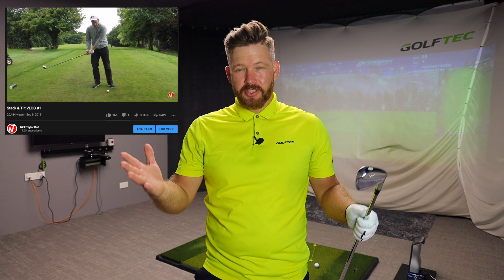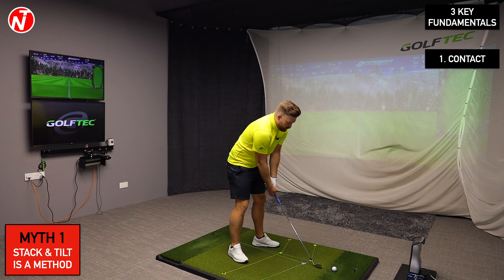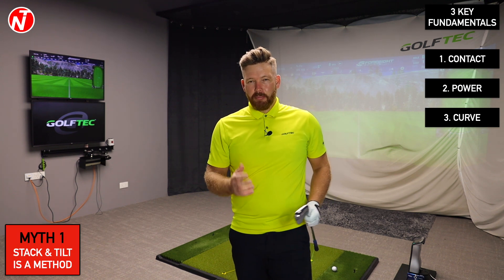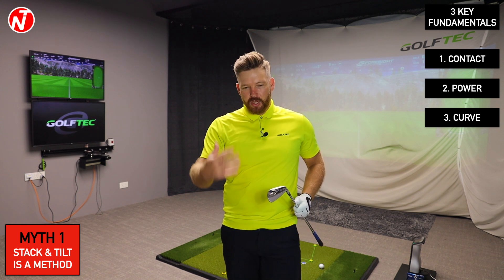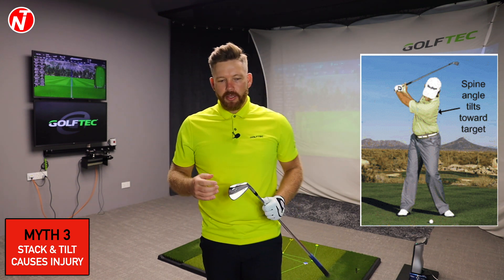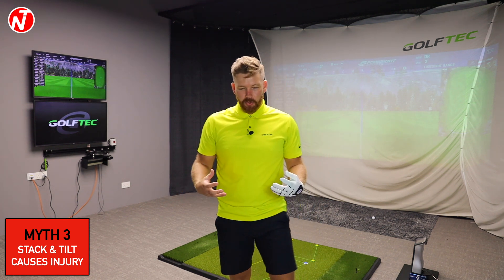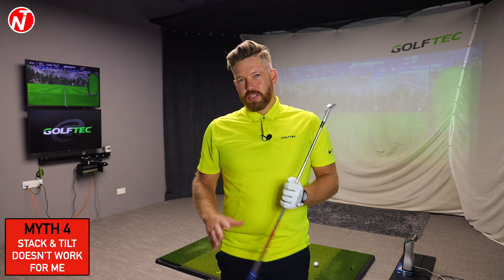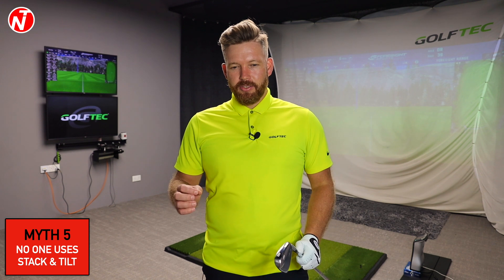5 MYTHS OF STACK & TILT | GOLF TIPS | LESSON 174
Nick Taylor authorised Stack and Tilt and GOLFTEC instructor discusses 5 myths on the Stack and Tilt golf swing..

MYTH 1 - Stack & Tilt is a method

MYTH 2 - Can't use driver with Stack & Tilt

MYTH 3 - Stack & Tilt causes injury

MYTH 4 - Stack & Tilt doesn't work for me

MYTH 5 - No one uses Stack & Tilt

🎥 ONLINE GOLF LESSONS WITH NICK via SKILLEST app

Instagram Stack & Tilters:

Ayumi Hori
Steven Guiliano
David Taraschi
Michael Manavian
Michael Bygrave
Andreas Kali
Bob Grissett
Martin Park
Tim Van Geest